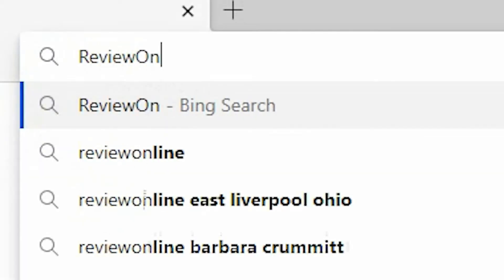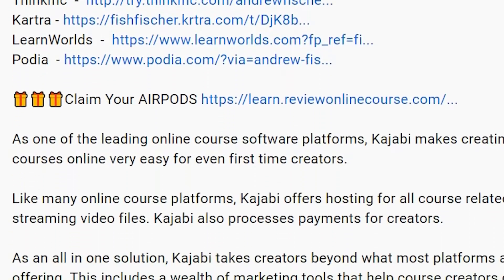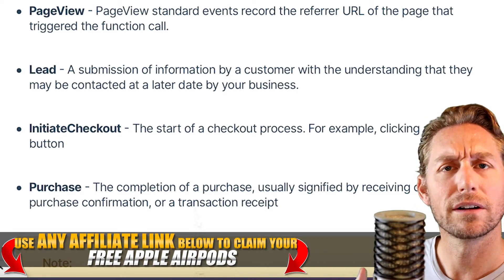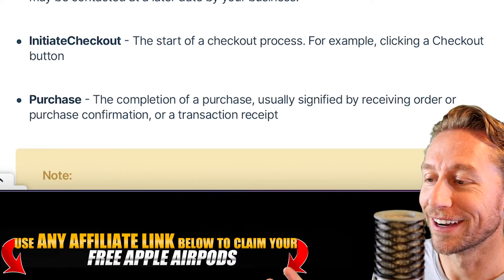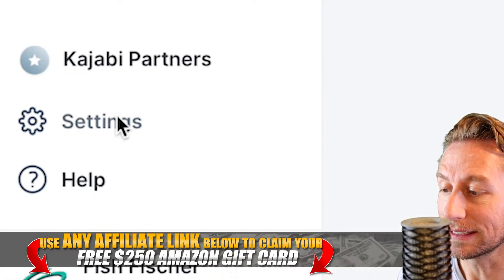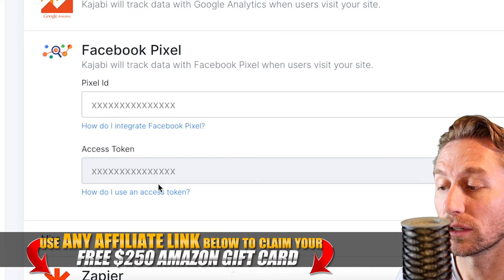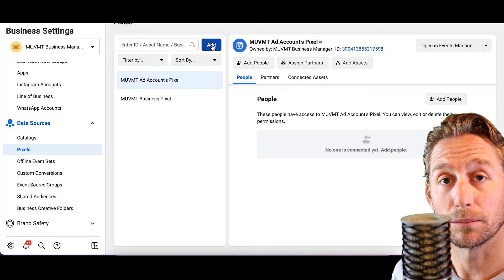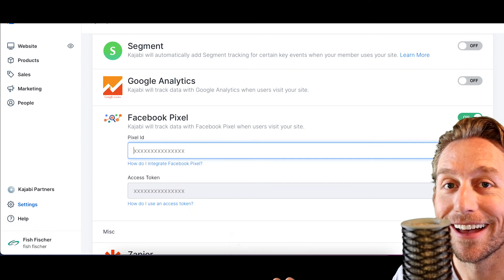Add Facebook Pixel to Kajabi INSTANTLY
As one of the most effective ways to analyze advertising data, Facebook Pixel integration into Kajabi helps creators understand the action people take on their websites. Creators will find that adding Facebook Pixel to their Kajabi site remains one of the easiest integrations on the entire platform.

First creators will need to generate a Facebook Pixel ( if they have not already ) and create an Access token. I explain in this video how to create your own Facebook Pixel if you have not already done so.

Make sure to note your Pixel ID and Access Token as this data will be needed to complete integrations included in the next step.

Creators are able to connect their Pixel by accessing the Events Manager page on Facebook and then clicking Use a Partner from the popup. Follow the instructions on screen and then copy / paste your Pixel ID.

Next, open Settings in the Kajabi Dashboard and choose 3rd Party Integrations. Find the Facebook Pixel section by scrolling through the available integrations and switch the toggle to the On position. Once the text box appears, paste in your unique Facebook Pixel ID. Once you've entered your Pixel ID, add the Access Token in the field labeled for this information. Finally, click Save once you've entered the required credentials.

After completing the previous steps in the backend of Kajabi, return to your Facebook Pixel Dashboard to complete the setup process that will be displayed on screen.

You will want to also verify your Domain Name in Facebook Business Manager to secure and claim ownership of your website URL on the platform.

Once you've set up your Facebook Pixel, verify that the everything has been entered correctly via the Facebook Pixel Test Events Tool.

For creators that use Google Chrome as a web browser, consider downloading the Facebook Pixel Helper Extension, which provides the ability to test your pixel implementation in real time.

00:00 Facebook Pixel Explained
02:15 Adding Facebook Pixel to Kajabi
03:03 Where to Find Your Facebook Pixel Credentials